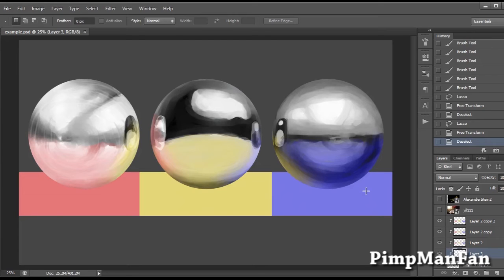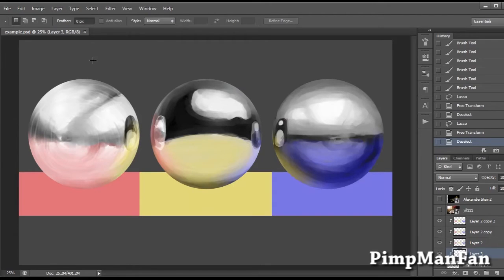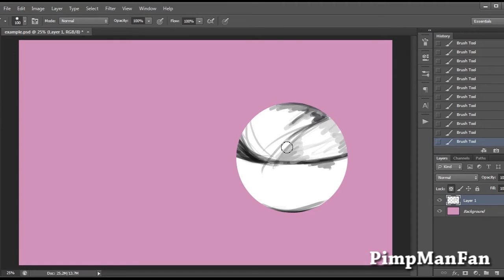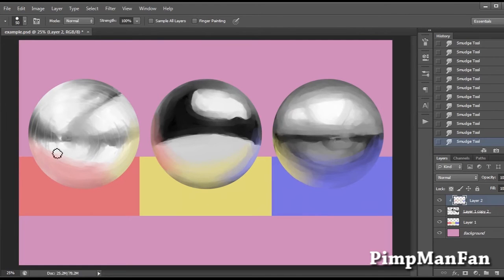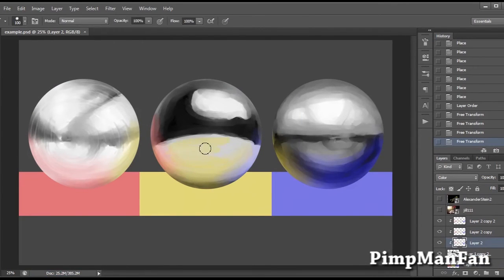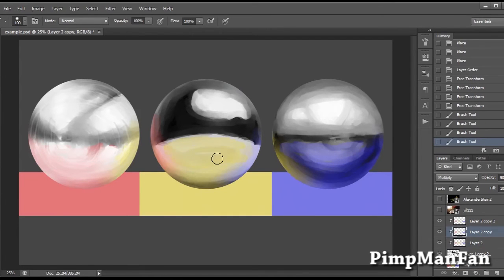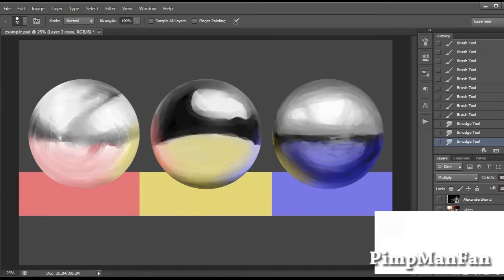Tutorial: How to Draw Metal (Digital)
A tutorial on how to digitally color metal using Photoshop! Other digital programs work just as well though! I discuss the concepts behind metal as well as advice for how to produce it yourself in your own artworks!

Copic Marker Version: (coming saturday!)

Photoshop CS6 + Bamboo Fun
Adobe Premiere Pro. 500%
Screen recorder: Open Broadcaster Software

Image Credits:
Samantha Segal, Alexander Stein, Antranias, jill111, travelspot

All images used in this video are used with permission or from the public domain.